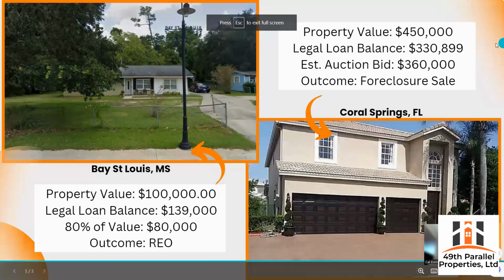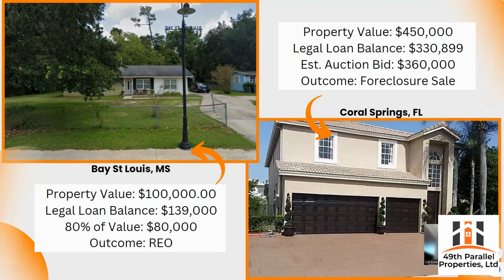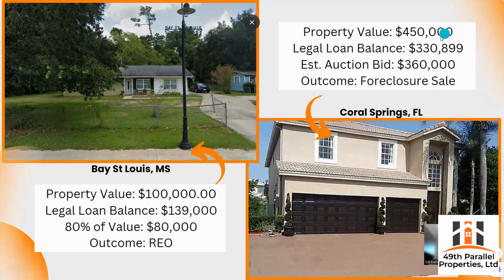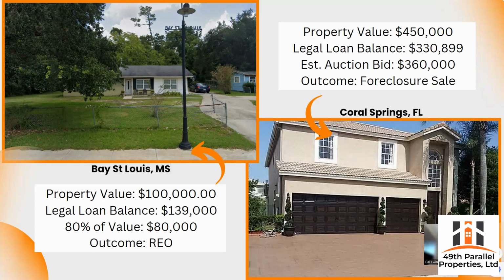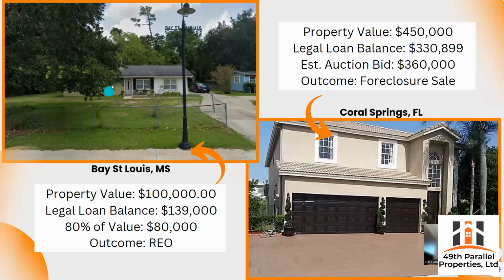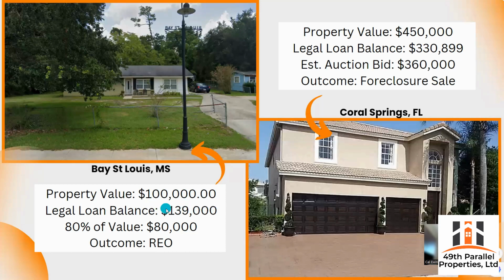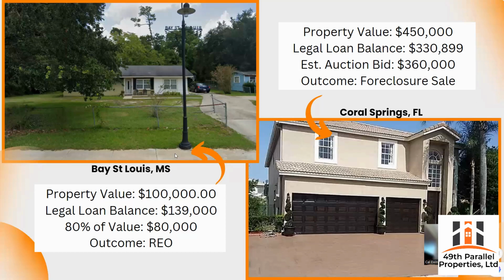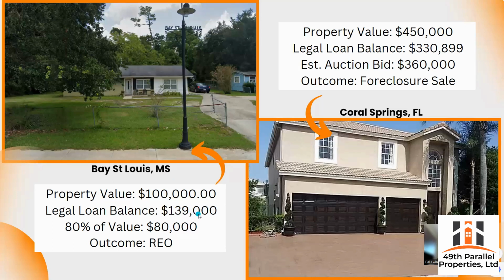Mastering Non-Performing Note Investing: Strategies for Foreclosure Success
In this insightful video, Cal Ewing delves into the world of non-performing mortgage notes, guiding viewers through the intricate process of analyzing and investing in such notes.

With a focus on planning for foreclosure, Cal breaks down the key considerations when evaluating these investment opportunities. From assessing equity levels to understanding the potential outcomes of foreclosure, this video provides a comprehensive overview for aspiring note investors. Learn about the different scenarios that can unfold, the implications of property values versus loan balances, and the crucial role of exit strategies in maximizing returns.

Whether you're a seasoned investor or new to the game, this video offers valuable insights and practical tips to navigate the complexities of non-performing note investing. Don't miss out on this essential guide to mastering the art of note investing and foreclosure planning.